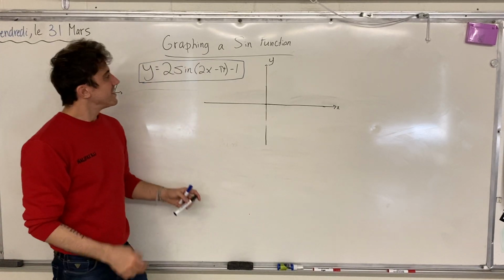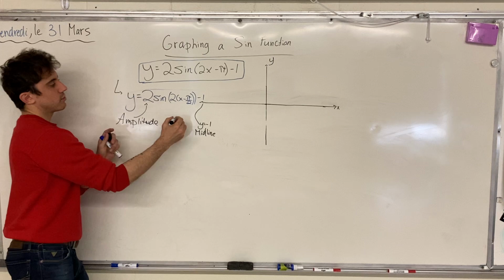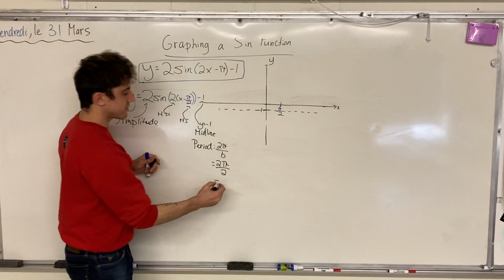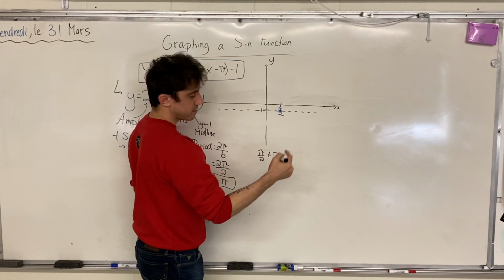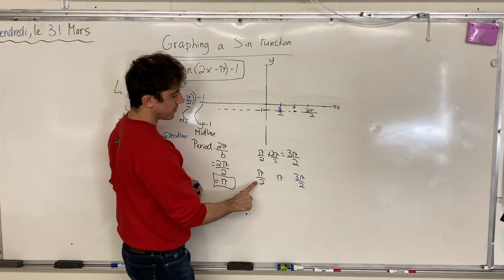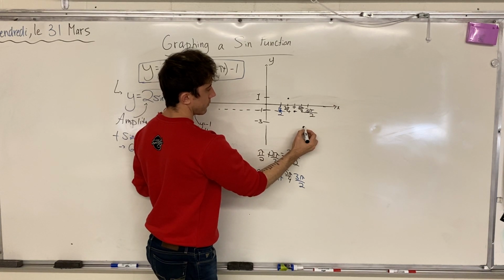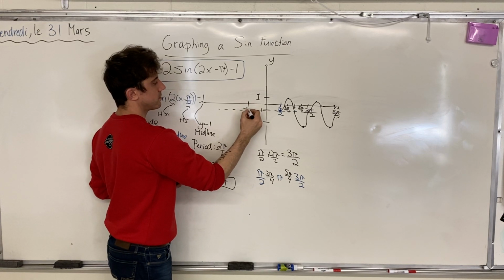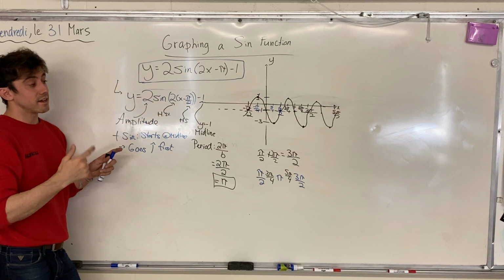Precal 11/12 - Graphing Sin Functions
Discussing details about Transformations on a general Sin Function